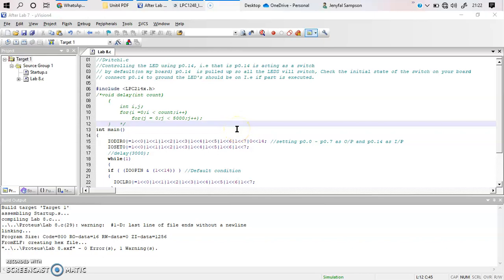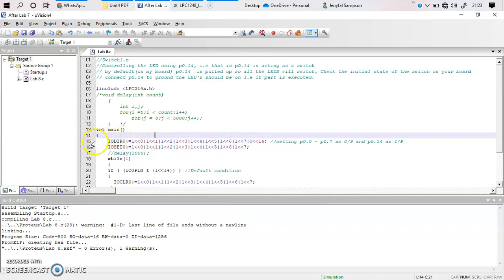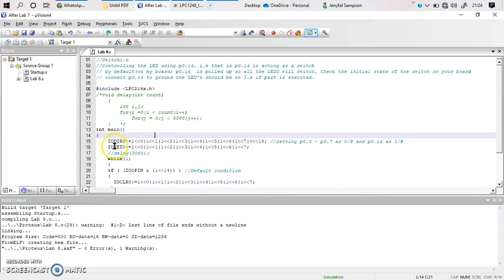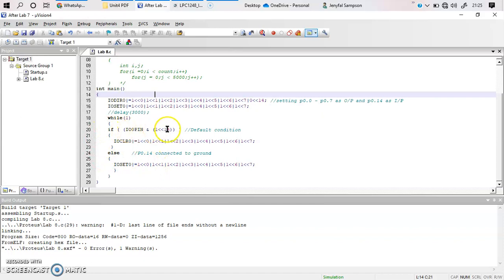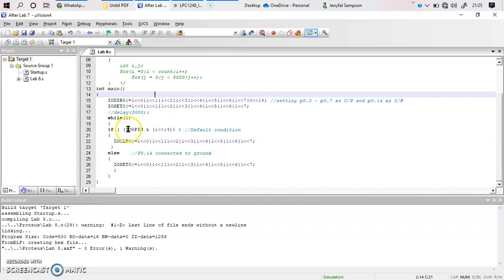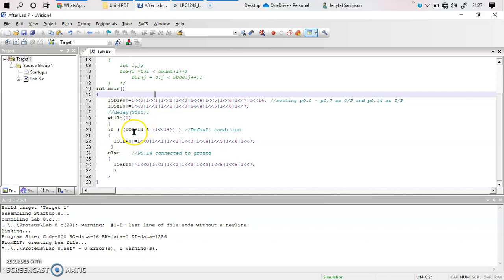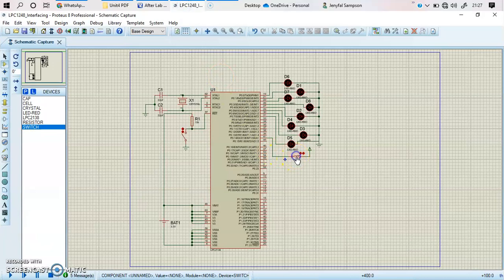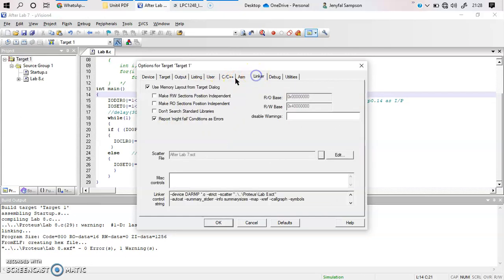ARM7 - LPC2148 - Keil and Proteus - LED Controlled by Switch - Part I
The Turning ON and OFF of 8 LED's are controlled with the help of a Switch. Compiling the program and generating .Hex file is done using KEIL. The Simulation is executed using Proteus.